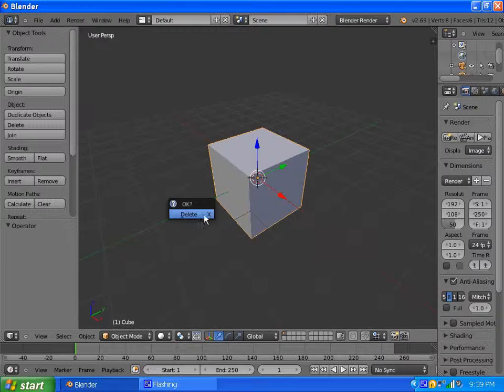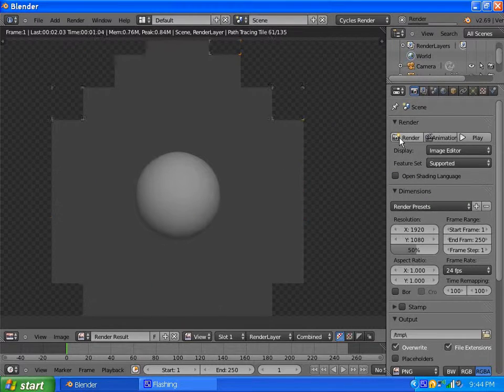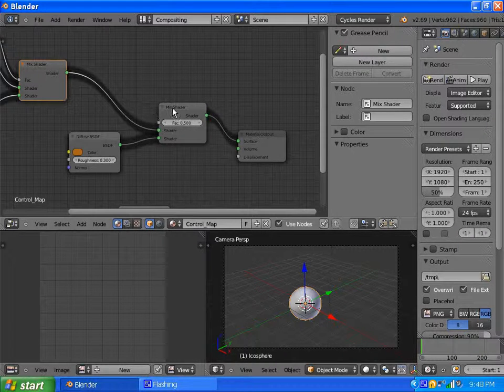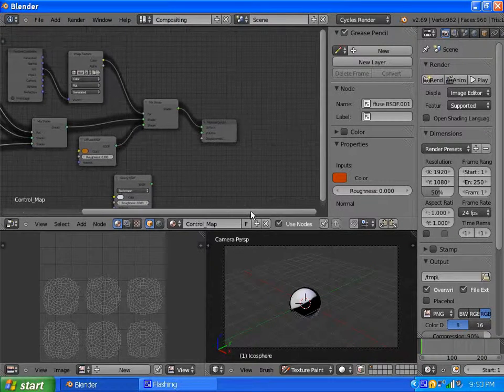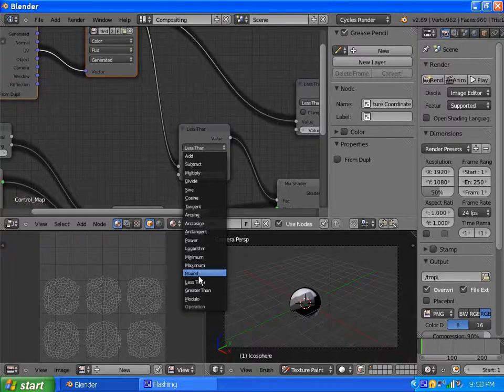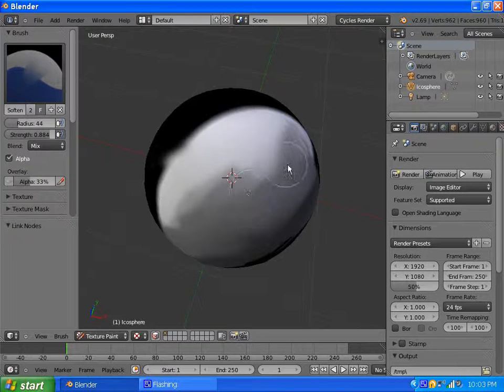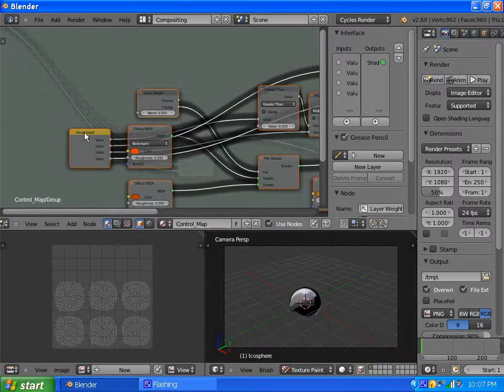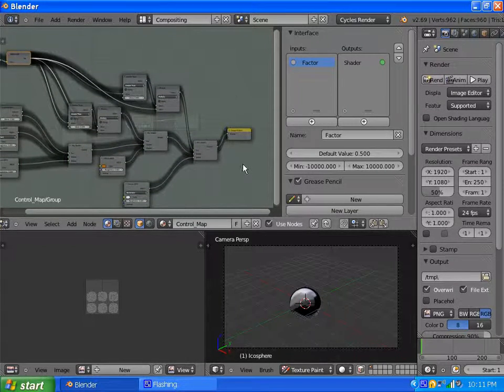A Three-Way Shader Mixer in Blender?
Trying to figure out how to make a texture driven material that uses a grayscale value to mix three separate procedural shaders. And getting pretty close. Not quite a proper tutorial (since I didn't succeed entirely), but gives an idea of some of the process.